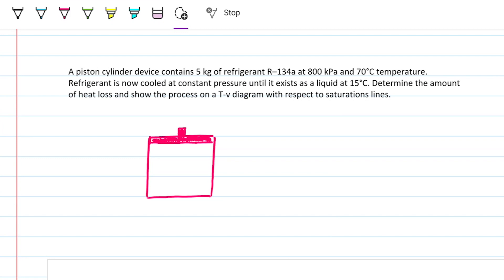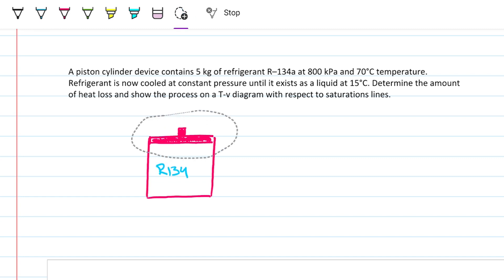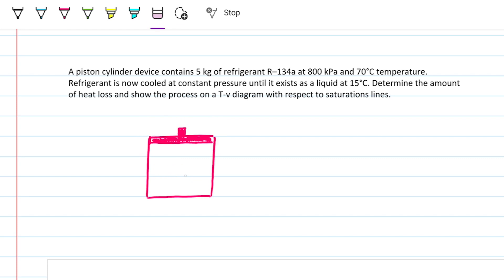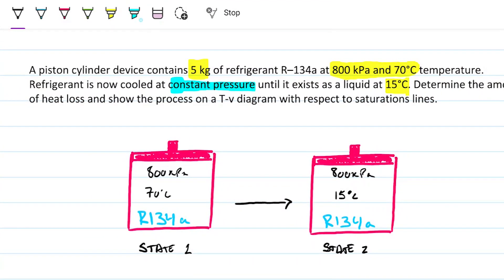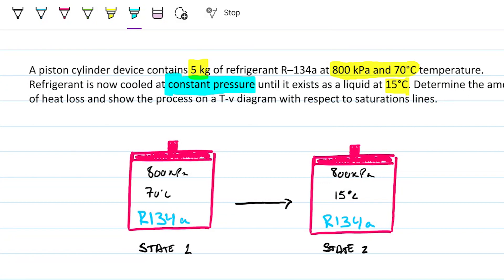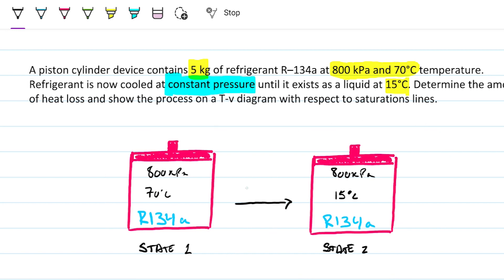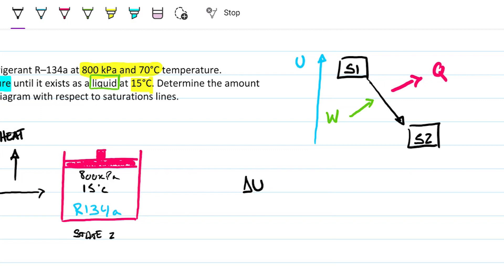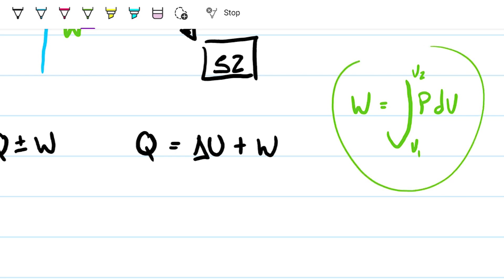Going from superheated to sub-cooled fluid | First Law | Thermodynamics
Welcome to Engineering Hack! In today's video we are solving a Thermodynamic's closed system problem. We have R-134a on a cylinder device and that is going to a higher state of energy to a low state of energy, and we want to determine the amount of heat loss and show the process on a T-v diagram. The problem requires you to know the first law of thermodynamic that tell us that the change of internal energy will be the combination of the heat and the work being done by the system or to the system, also some other pure properties, such as the enthalpy is defined as the internal energy plus delta PV, witch we have seen on previously videos. Everything else comes by analyzing the problem and the system at hand.

Problem statement: A piston-cylinder device contains 5 kg of refrigerant R-134a at 800 kPa and 70°C. The refrigerant is now cooled at constant pressure until it exists as a liquid at 15°C. Determine the amount of heat loss and show the process on a T-v diagram with respect to saturation lines.

Answer:
a) 1172,85 kJ
b) T-v diagram (16:53)

In this video:
00:00 Intro
00:37 Problem statement
01:04 Problem analysis
07:50 Defining first state
09:40 Defining second state
09:49 Ideal gas table
13:45 Difference in enthalpy
15:38 Heat loss
16:53 T-v diagram
18:27 Final Thoughts